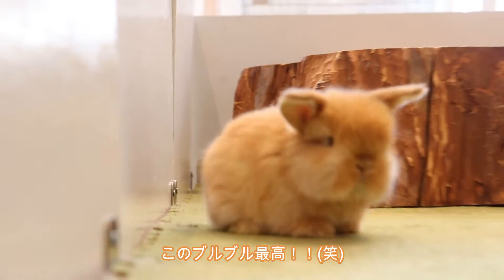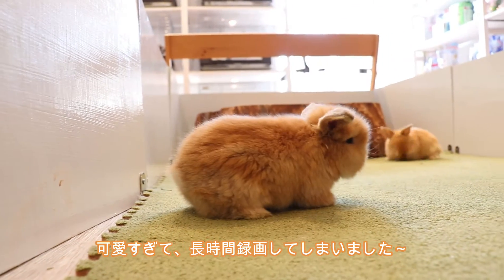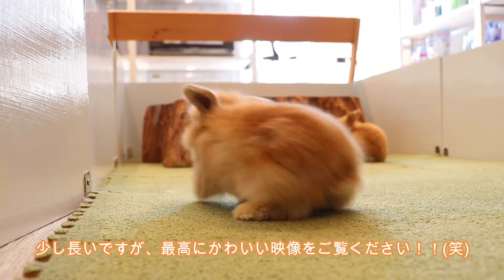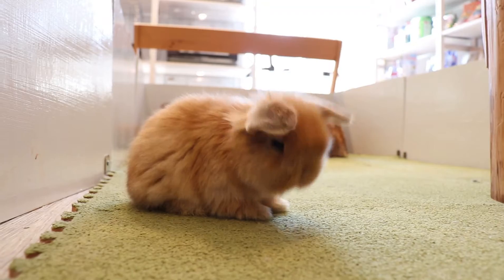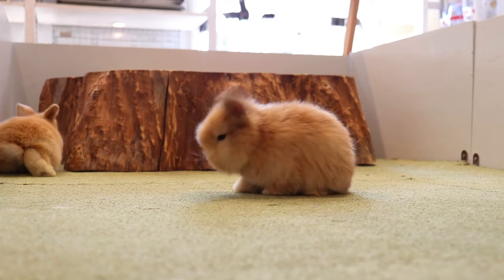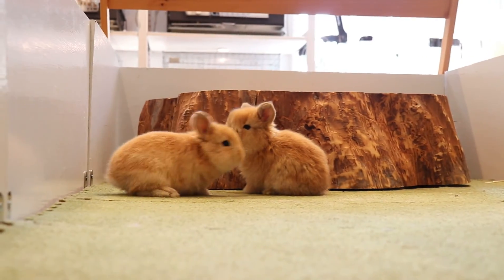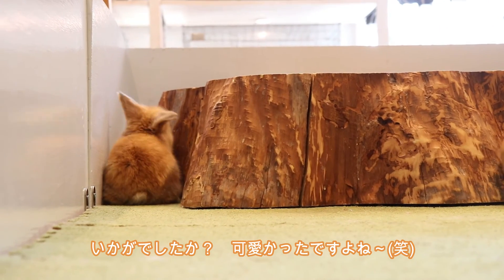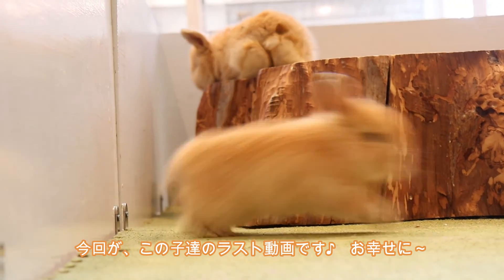【犯罪級の可愛さ！！】こんなかわいいホーランドロップちゃん、見たこと無い♪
■お店紹介
福岡県福岡市でうさぎ専門店をしております
Lupinus Rabbitry(ルピナスラビトリー)です。
当店は本場アメリカからうさぎさんを迎え入れ、完全自家繁殖を行っております。

【HP】
沢山うさぎさんを掲載しておりますので、ご覧ください。

生まれた直後からの成長過程をオープンにしております。

【通販サイト】
遠方のお客様でも用品を届けられるよう、
通販サイトを運営しております。

■成長日記
【うさぎさん情報】
種類：ホーランドロップ
誕生日：2022年2月2日
生体番号：LR536、オレンジ、女の子
生体番号：LR537、オレンジ、女の子
撮影時：生後25日目

生後2日目：【生後2日目！】22年2月2日生まれ、2羽兄弟のホーランドロップちゃん♪2がいっぱい♪

生後20日目：【キュンキュンしてしまう】ホーランドロップちゃんが、かわいいよ～